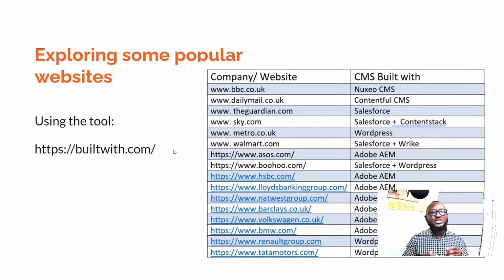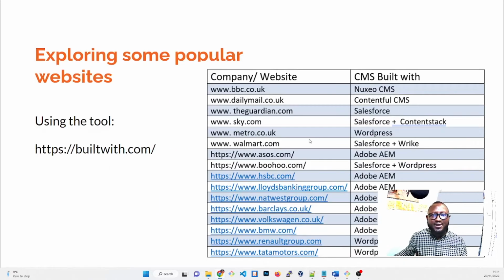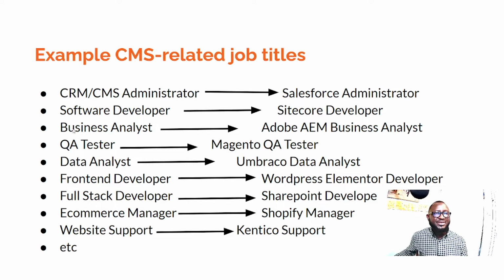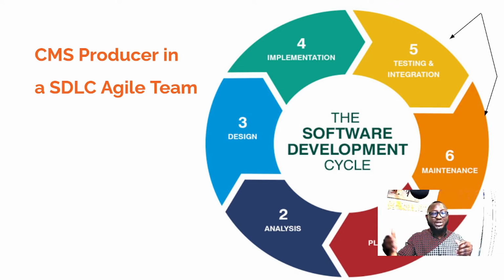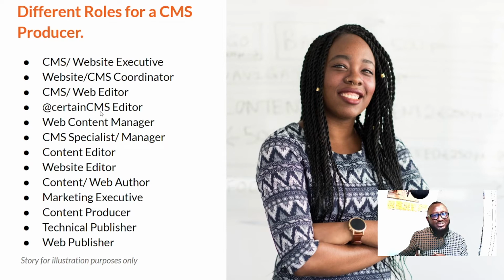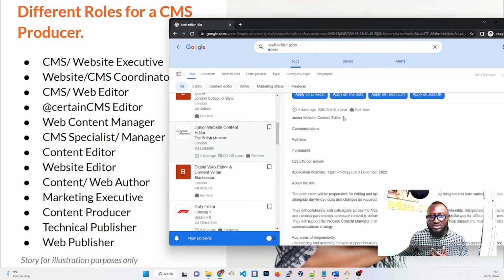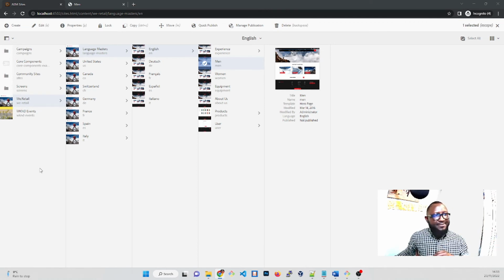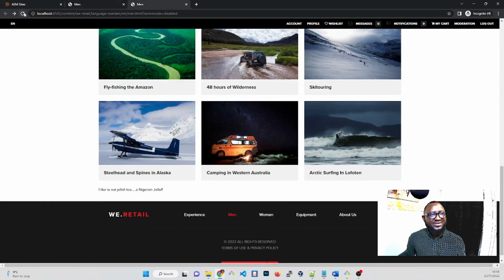Web Producer Course Taster - Livicode Academy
This is a Taster video of one of the courses that we are planning to offer in our upcoming Training package.